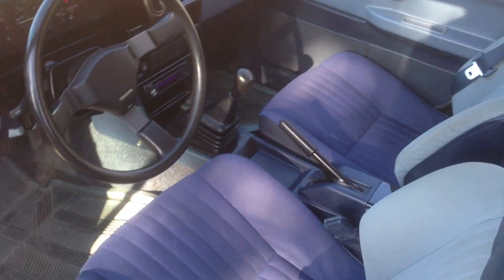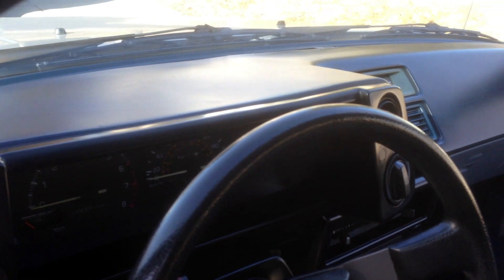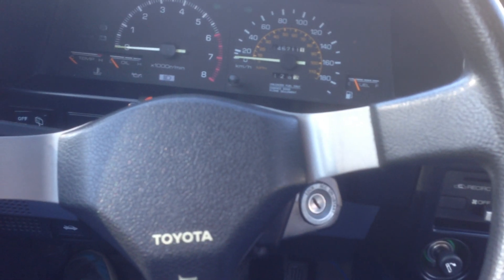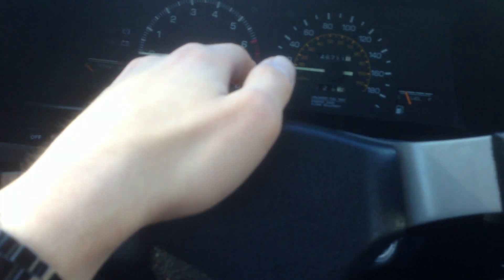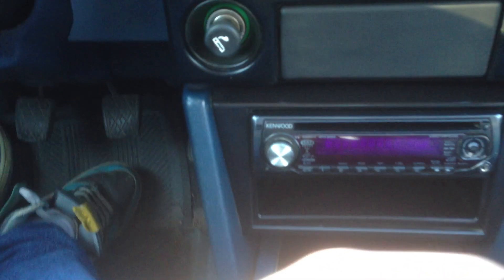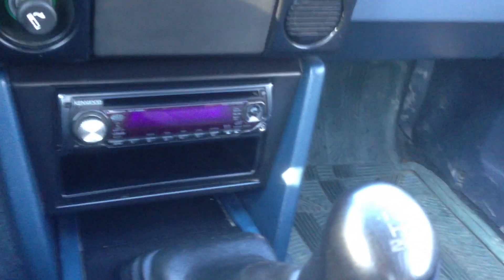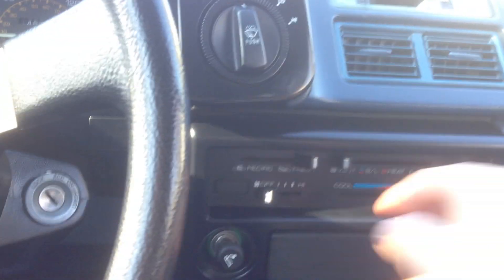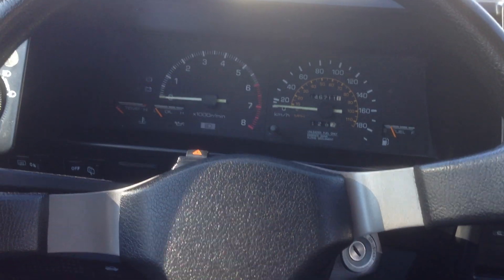303 Aerospace Protectant on AE86 Review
Heres a quick little video discussing methods to protect your interior, I just tried using 303 protectant on my 1984 Corolla and so far so good!